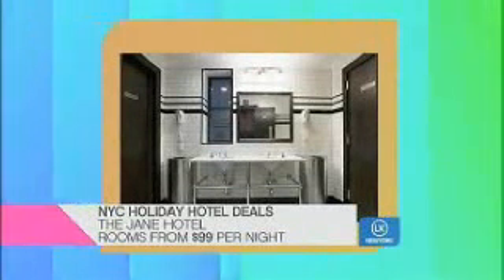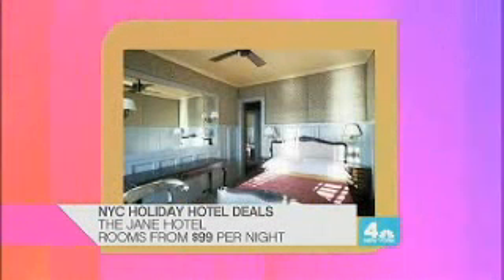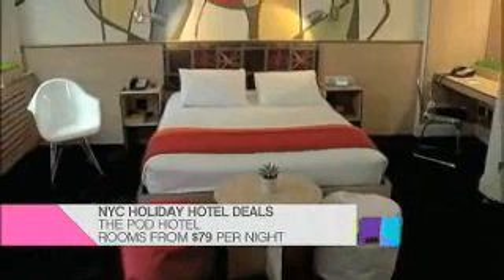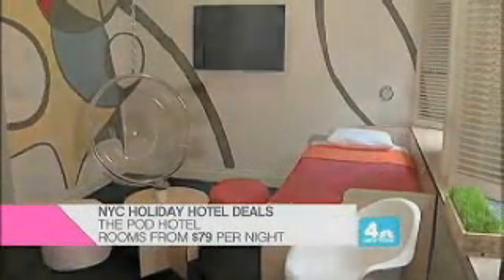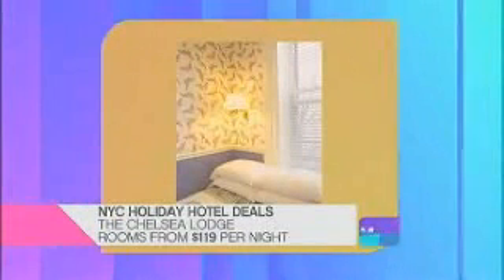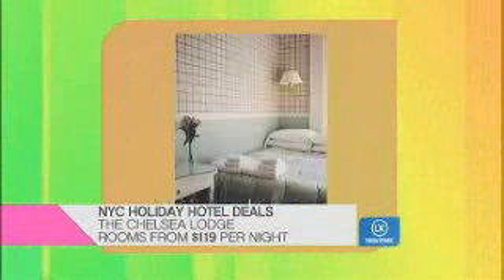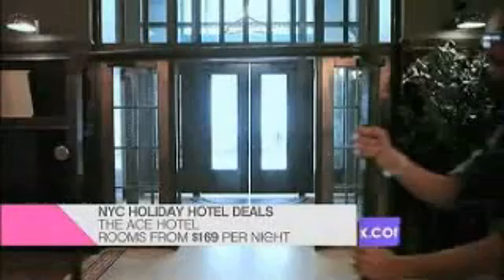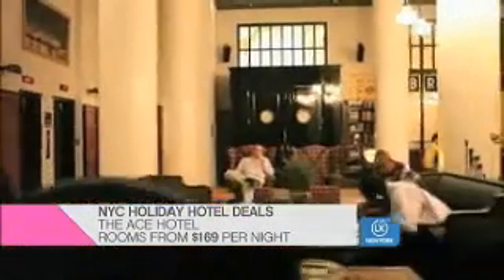Holiday Travel Deals in New York City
ShermansTravel.com CEO and Founder Jim Sherman presents four holiday travel deals in New York City.